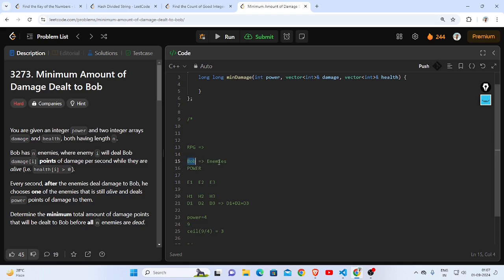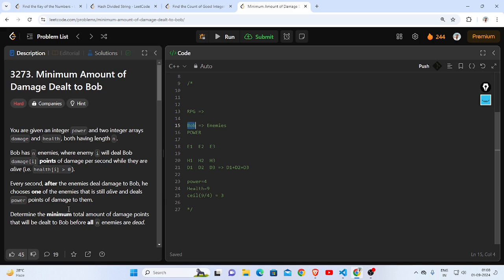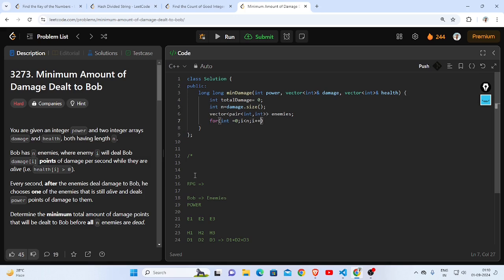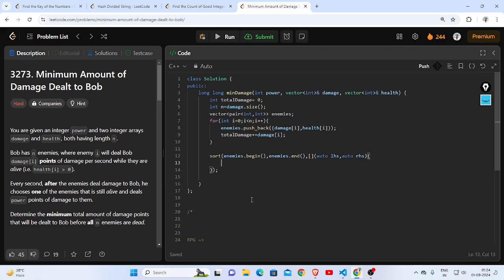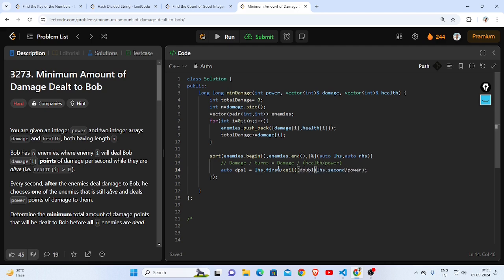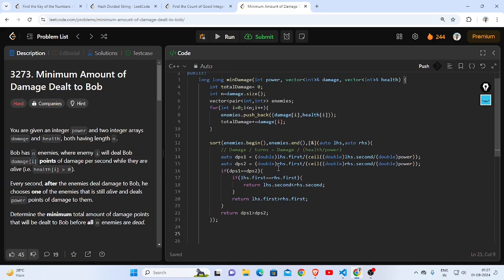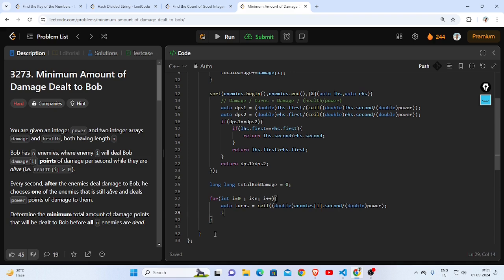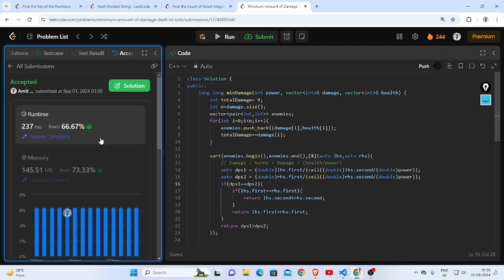3273. Minimum Amount of Damage Dealt to Bob | Biweekly Contest 138 | Leetcode